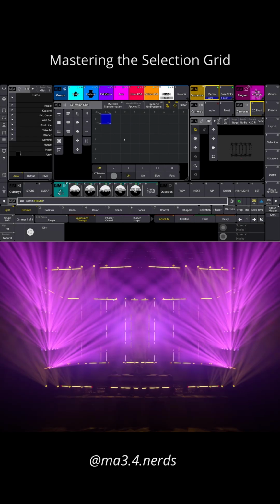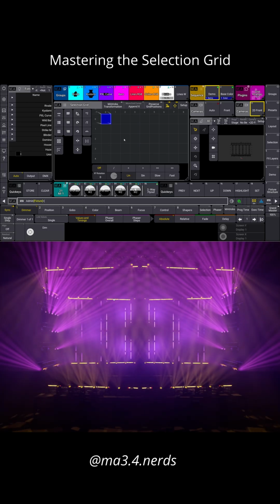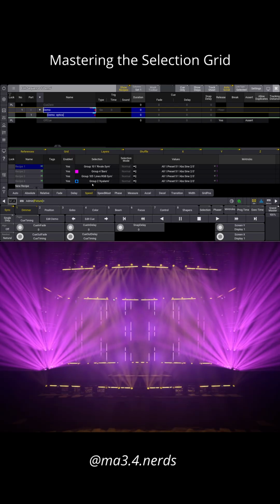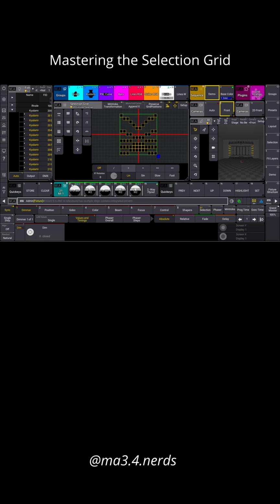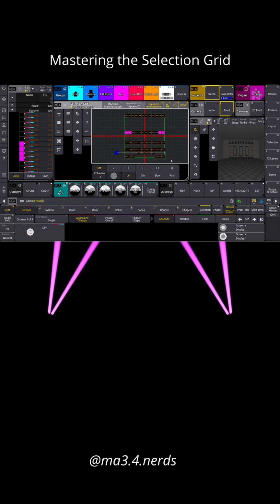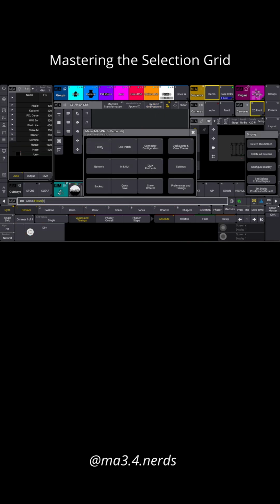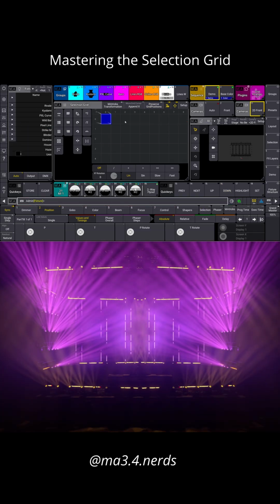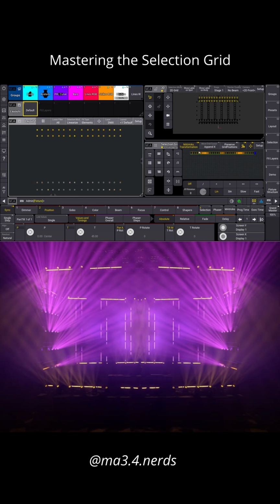Ep7 Selection Grid